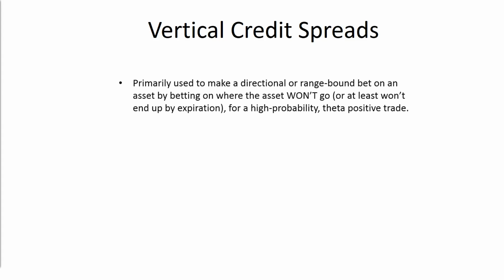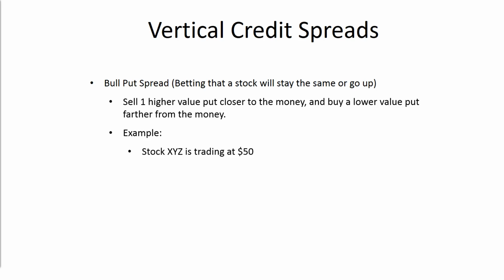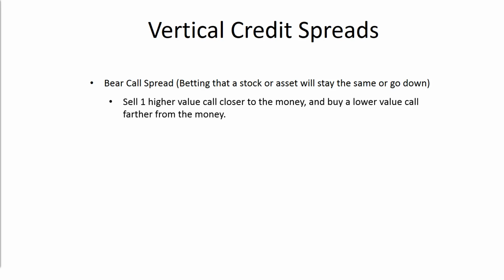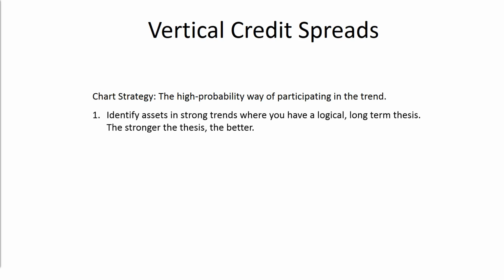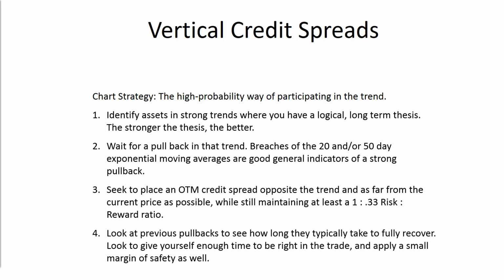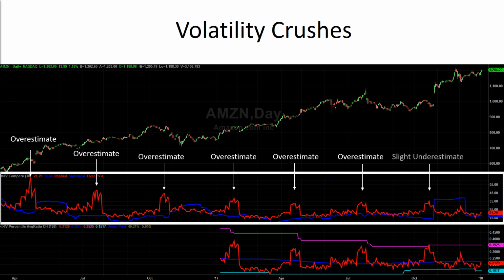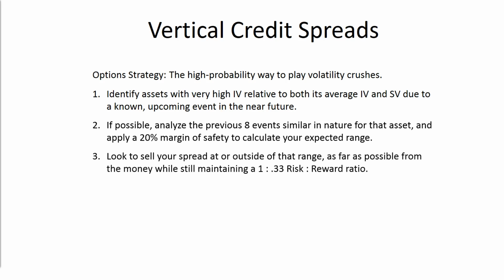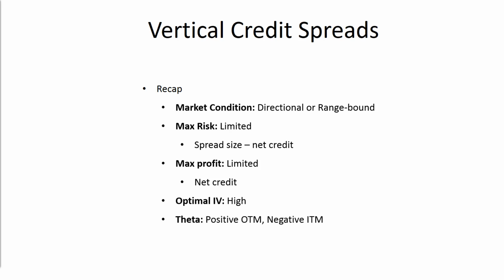Options Mastery: Credit Spreads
Vertical Credit Spreads